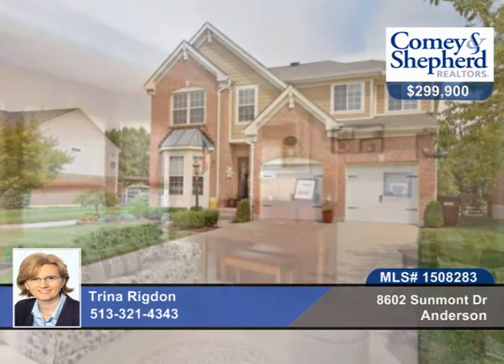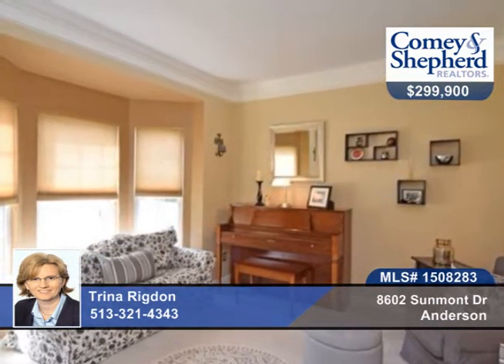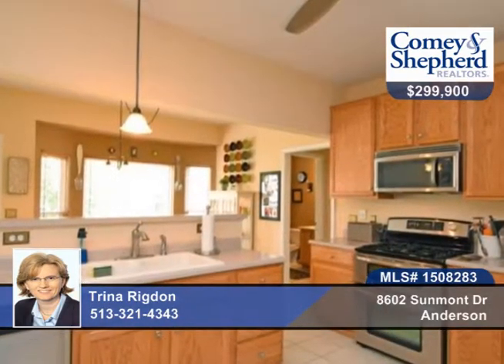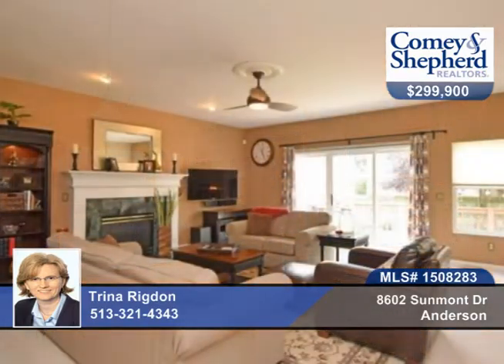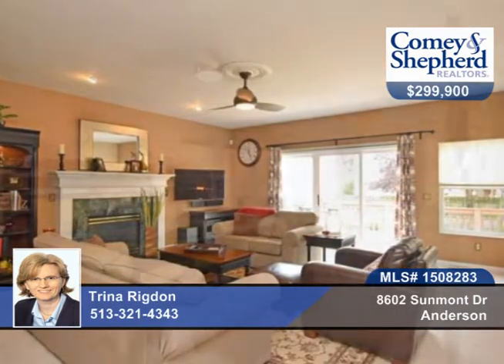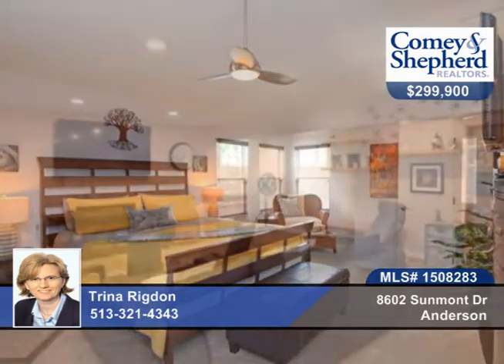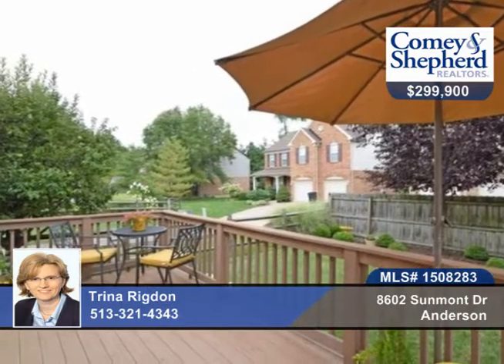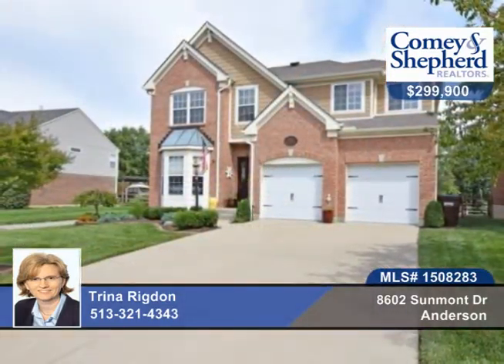8602 Sunmont Dr Anderson, OH | MLS# 1508283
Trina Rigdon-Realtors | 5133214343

Open and light filled, this home is as pretty inside as out. Generous room sizes; Master w/ensuite and a walk-in closet to die for. Newly finished lower level offers a spacious 2nd family rm w/ exercise area and another 1/2 bath while still providing ample storage space. Maintenance free trex deck steps down to pretty, flat backyard. Very nice!